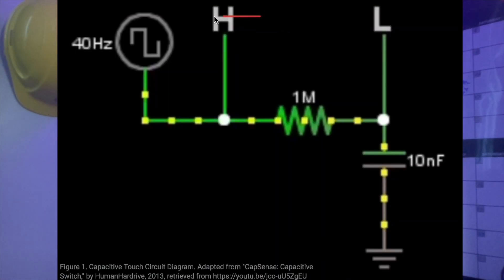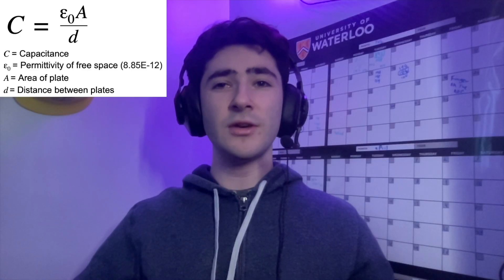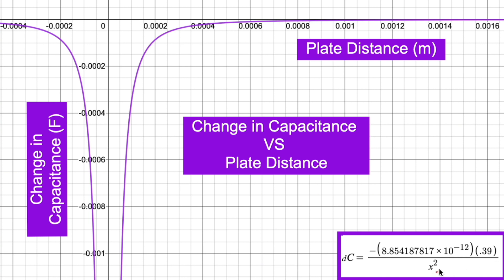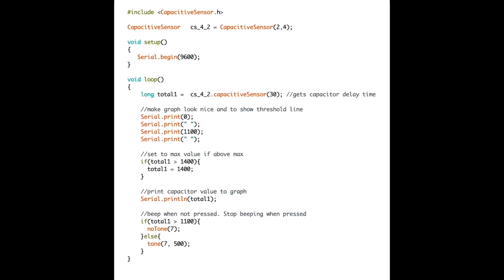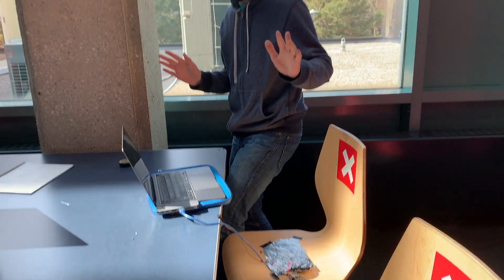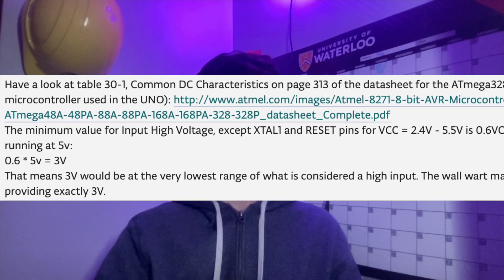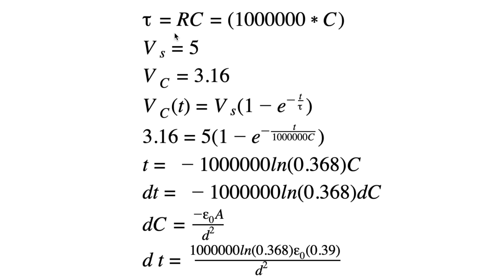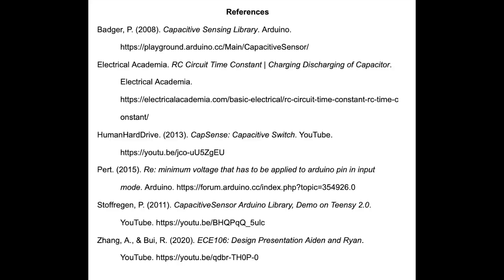Capacitive Touch ANTI-Procrastination Button! (Waterloo ECE106 Physics Project)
This project is worth 20% of my final grade for my physics class, ECE106. Hopefully I don't fail it...